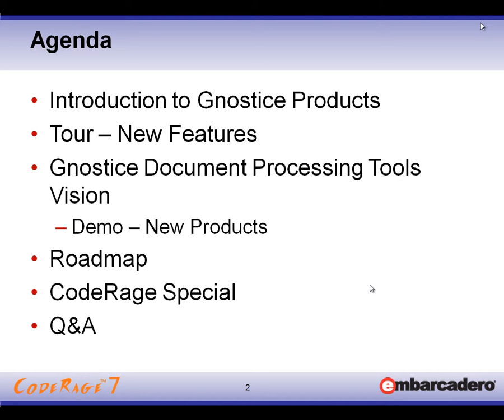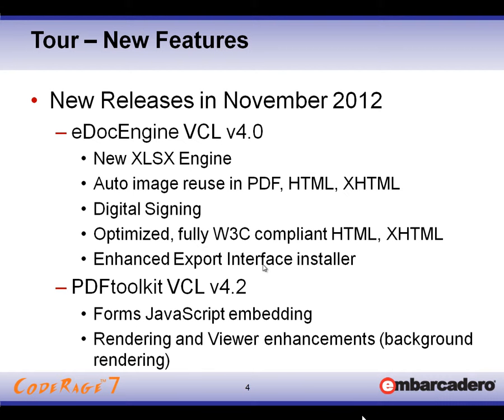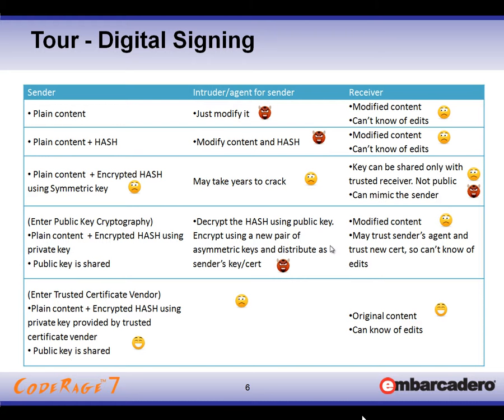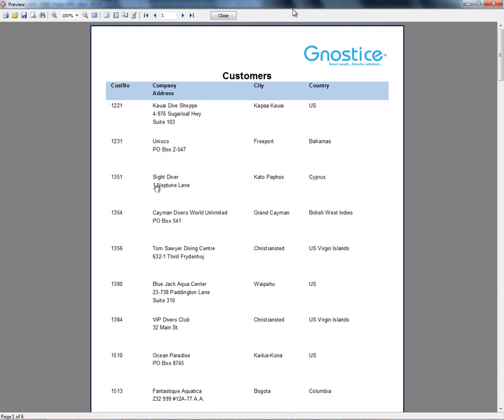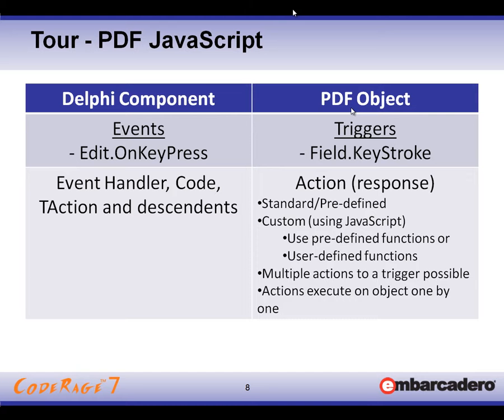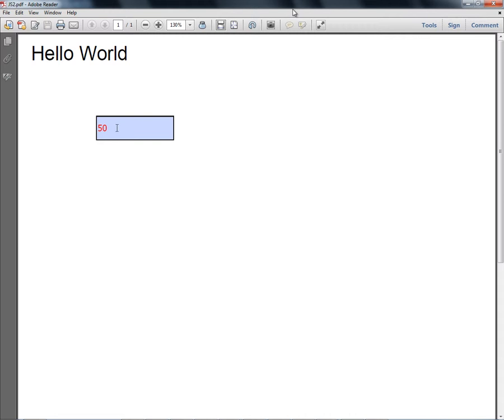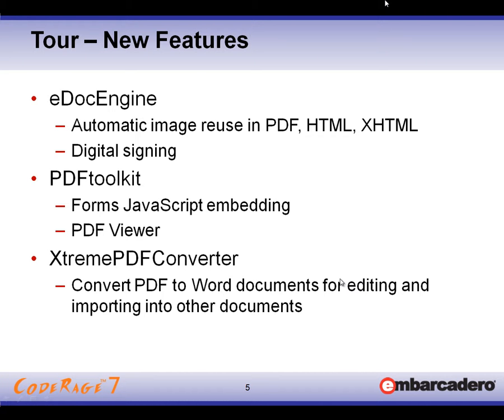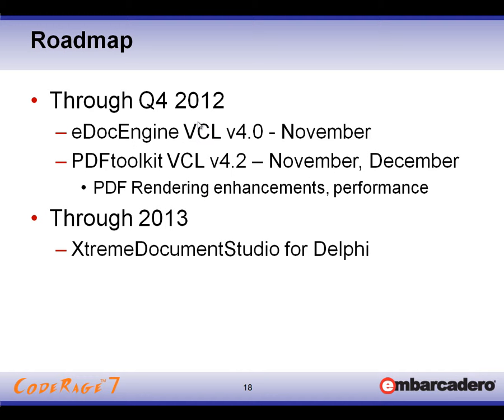Gnostice - CodeRage 7 - Tour of the new Gnostice document processing tools